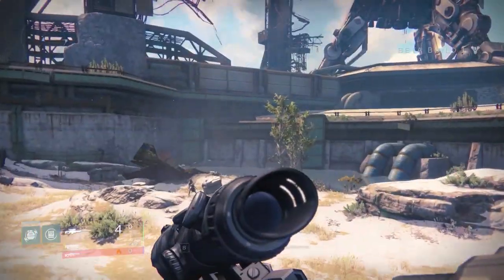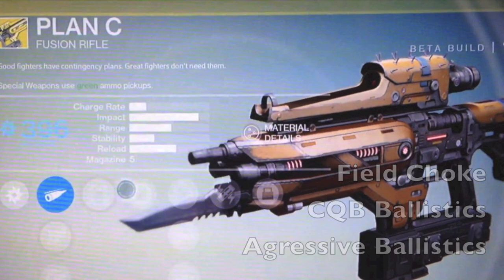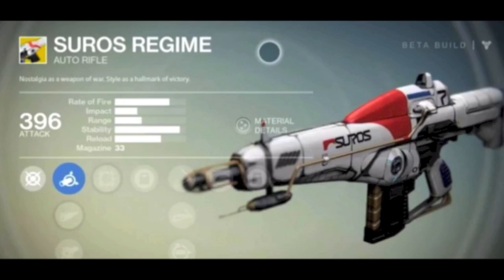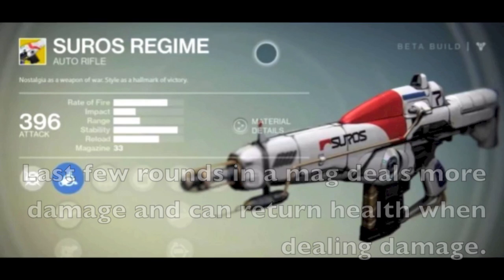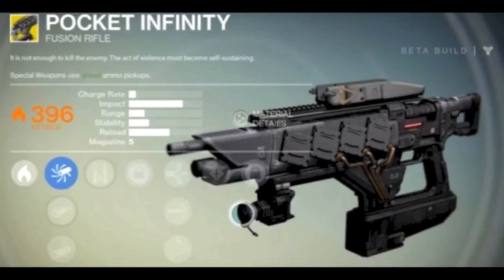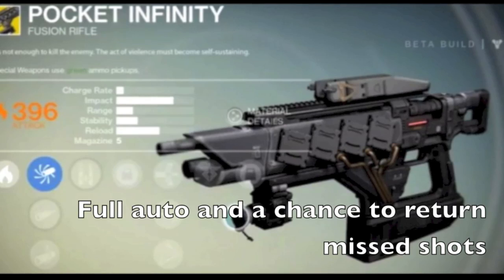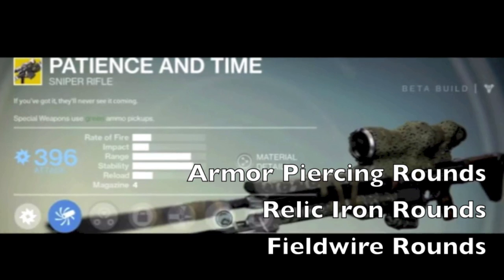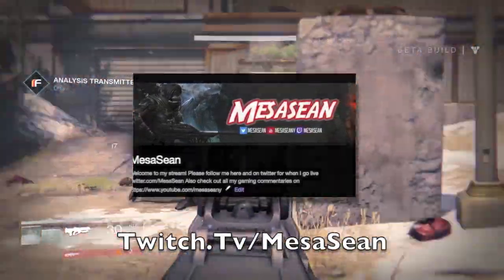Destiny Exotic Weapons I Camouflage Cloak Sniper, Upgrades, Special Gun Abilities, Unlocks and more!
✅Join my PS4 Destiny FaceBook Group!

In this video we will go over the details of some exotic weapons for use in the final build of destiny. The Sniper Rifle with the Camouflage ability just blows my mind. I wonder how that is going to work in PVP Multiplayer!

We will go over in detail including stats and upgrades to the following: Plan C Fusion Rifle, Suros Regime Assault Rifle, Bad JuJu Pulse Rifle, Pocket Infinity Fusion Rifle and the Patience and Time Sniper Rifle.

Game play: Plating PVE using my Hunter Class set up with friends on various cooperative missions exploring the Cosmodrome.

Music with permission:
(Intro/Outro)Too Much